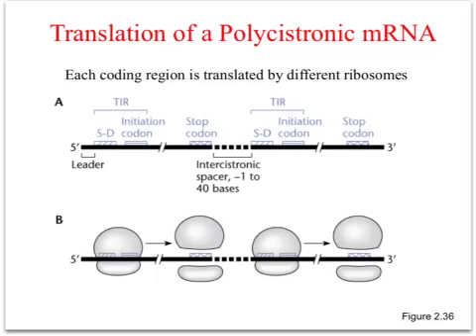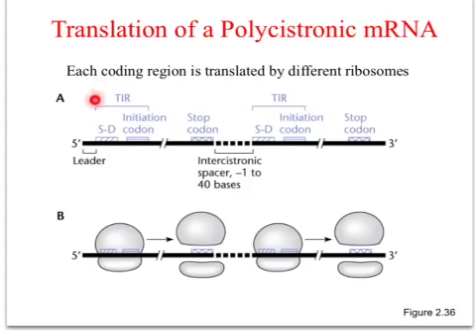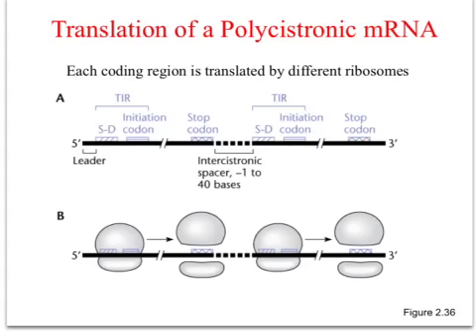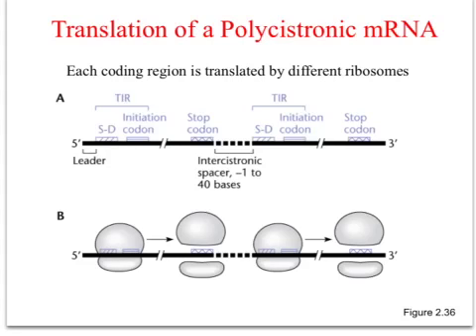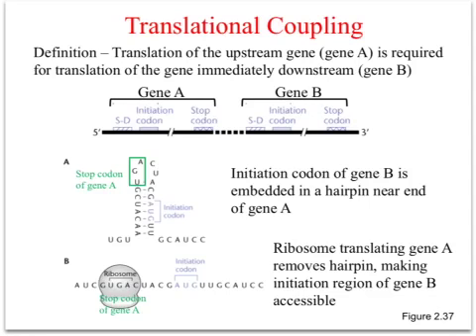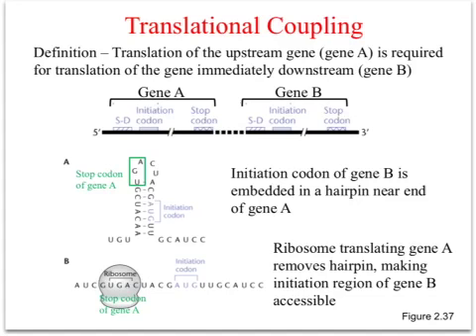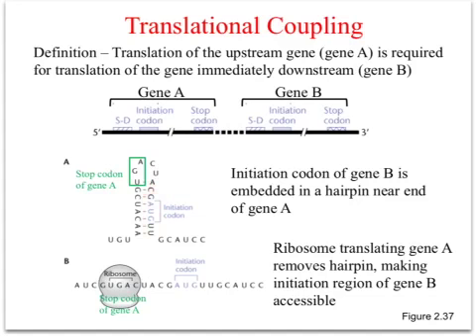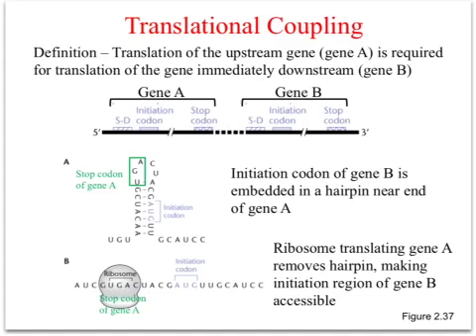Made with Explain Everything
Translation Part 4